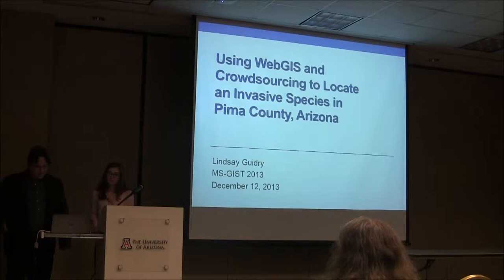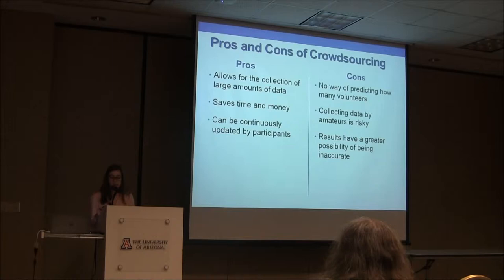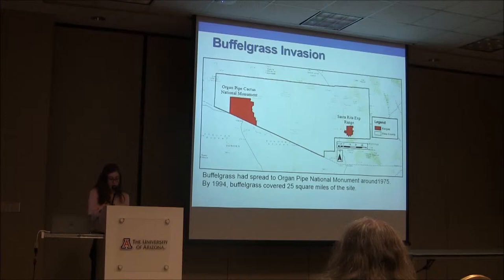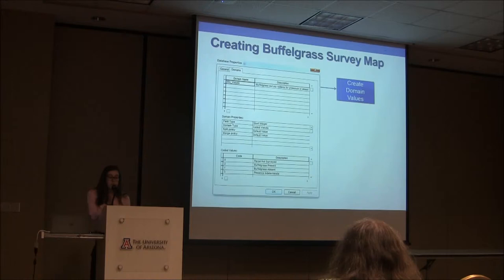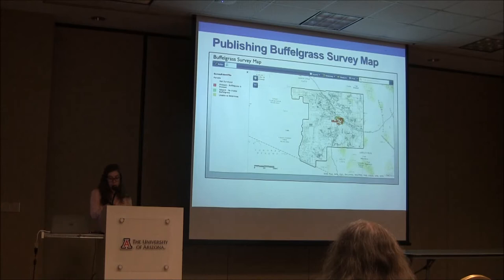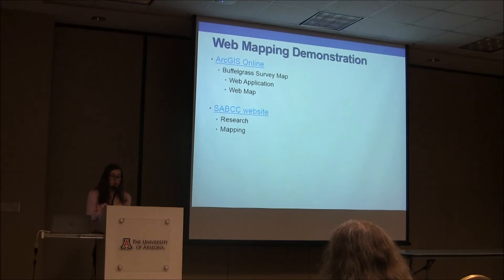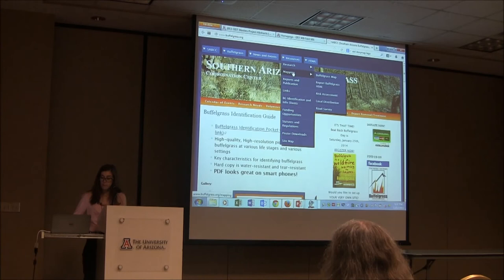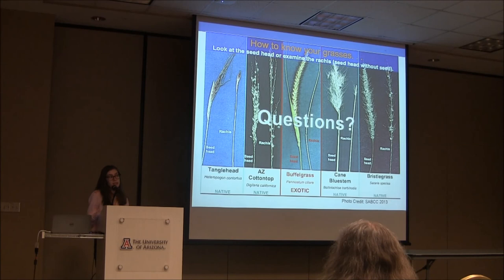Lindsey Guidry - 2013 MSGIST Final Presentation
Lindsey Guidry presents "Using WebGIS and Crowdsourcing to Identify an Invasive Species in Pima County, Arizona".

December 12, 2013, University of Arizona Masters of Science in Geographic Information Systems Technology (MSGIST).  uagist.arizona.edu